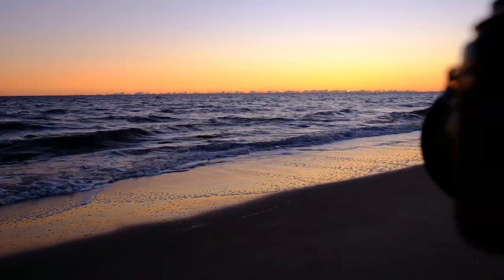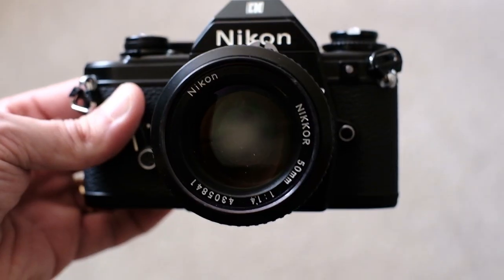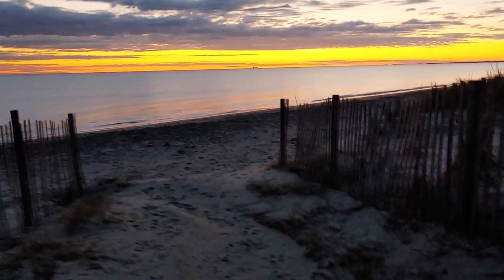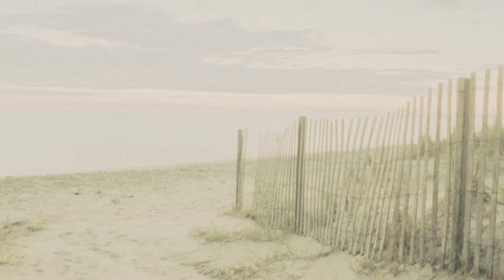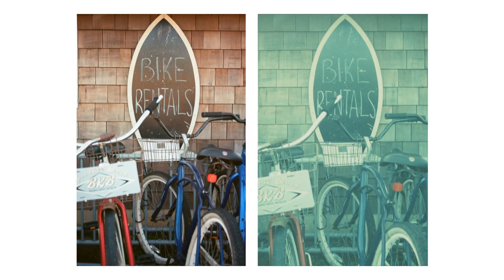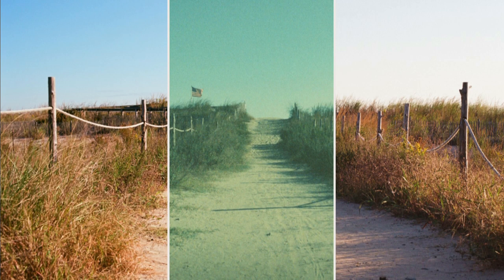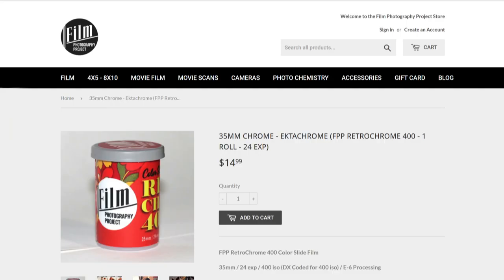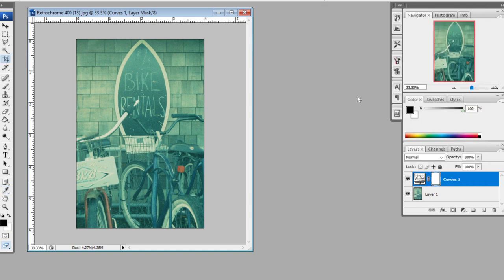Retrochrome 400 Review (Film Photography Project Expired Kodak Ektachrome)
In this video I review, I talk about Retrochrome 400, which is a slide film released by @FilmPhotographyProject. Retrochrome 400 is a rebrand of expired Kodak Ektachrome. I give a few examples and comparisons to Ektar and Ultramax, as well as my general thoughts on shooting with it.

@SweetLouPhotography gave me this roll to shoot along with our film swap.

Chapters:
0:00 - Intro (Retrochrome surprise!)
1:00 - Minimalism for the win
1:27 - Slide film and incorrect exposures
2:33 - Robospam
3:02 - Comparisons with Ektar and Ultramax
3:51 - Example shots
4:11 - About Retrochrome
4:42 - Adjusting and editing for more pop
5:05 - Final throughts
5:30 - Wrapping up

* 1. Sharing the video (IT’S FREE!)

Retrochrome 400 (35mm, 24 Exposures)
Kodak Ektachrome E100G (35mm, 36 Exposures)